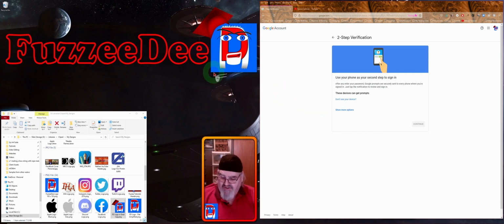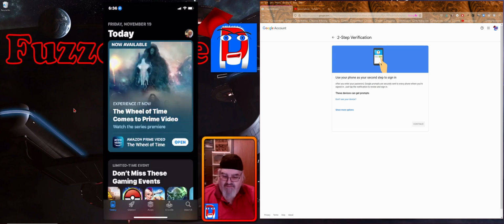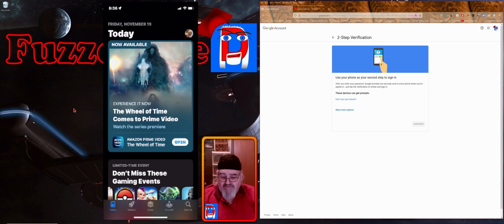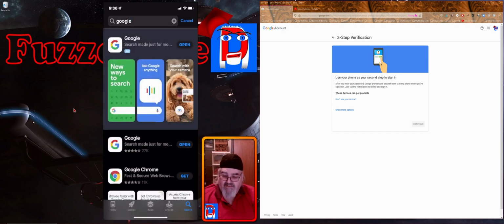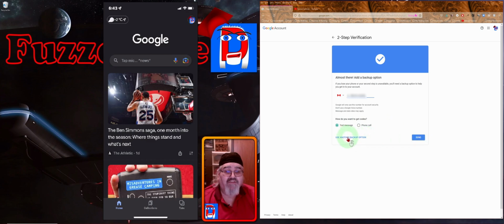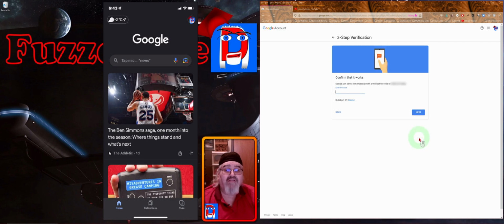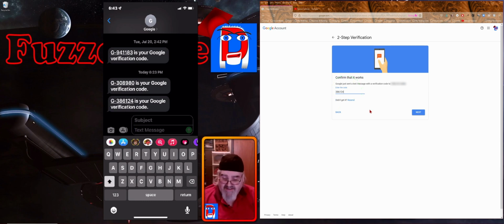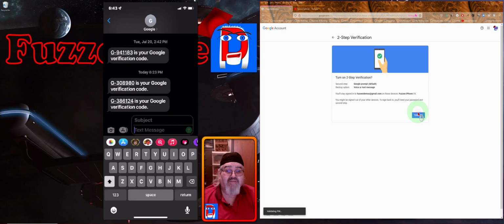How to create a YouTube channel 2022 | Part 1 of 3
How to create a YouTube channel 2022. I show you everything you need to know about creating your new google account in preparation to create a new YouTube Channel. I even show you how to setup and use 2 factor authentication. Presented in Ultra Wide (3440 X 1440). Part 1 of 3 part series.

⌚ Chapter Time Codes:
00:00 - Start
00:43 - Getting started
01:47 - Creating your account
04:17 - Verifying your phone number
04:54 - Filling out your account info
09:16 - Account Security
11:39 - 2 Factor Authentication on the phone
16:41 - Logging in with 2 Factor Authentication